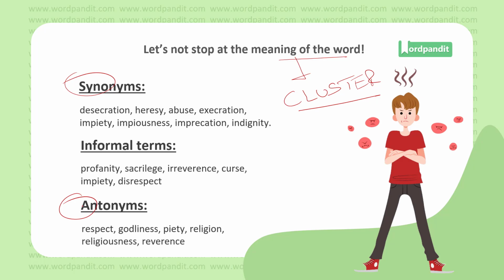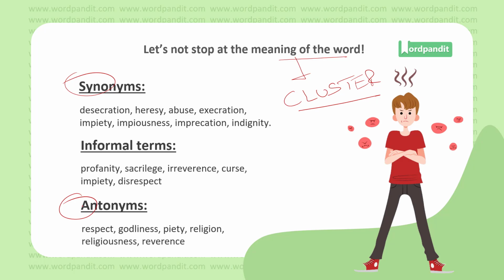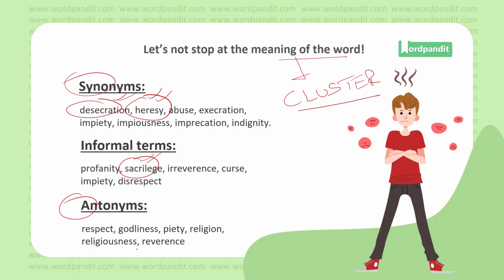Blasphemy Meaning | Synonyms | Antonyms | Sentences | Easy Trick || Vocab with Wordpandit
"Blasphemy" is a fascinating word with significant cultural and linguistic implications. In this video, we break it down for you, offering a comprehensive understanding of its definition and how it can be used in different contexts. By exploring synonyms, we expand your vocabulary and provide alternative ways to express similar ideas, while antonyms provide a contrast and broaden your linguistic understanding.

Moreover, we provide example sentences to demonstrate the word's usage in practical scenarios, helping you grasp its nuances and apply it appropriately in your own communication. Additionally, we share an easy trick to remember and recall the word "Blasphemy," making it easier for you to incorporate it into your everyday language.

Happy learning! :)

At WordPandit, we are committed to helping you improve your vocabulary and excel in various language-based examinations, including GMAT, CAT, and more. Our videos offer valuable insights and learning opportunities for students, language enthusiasts, and anyone seeking to enhance their linguistic skills.

Cover all Verbal Ability and RC topics for CAT, GMAT and MBA exams with us!